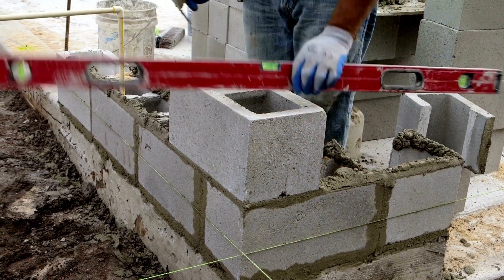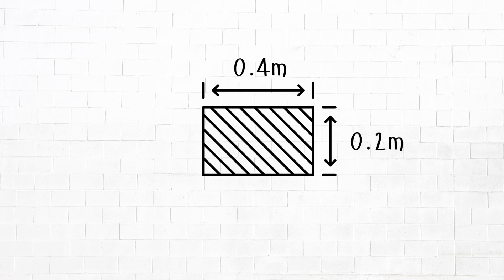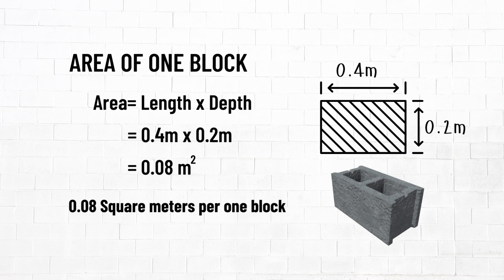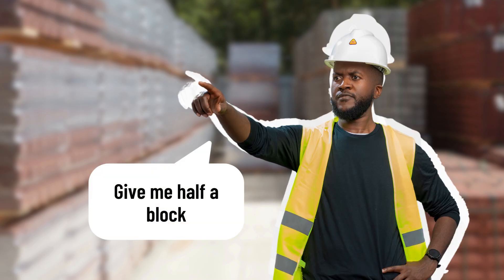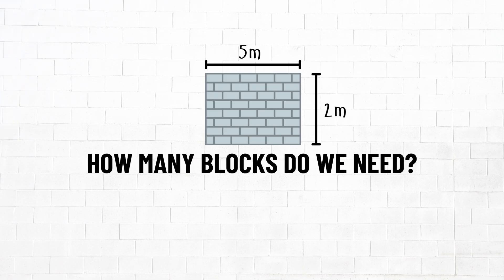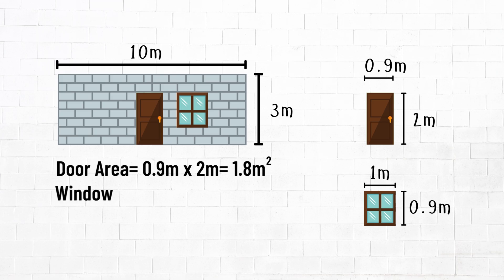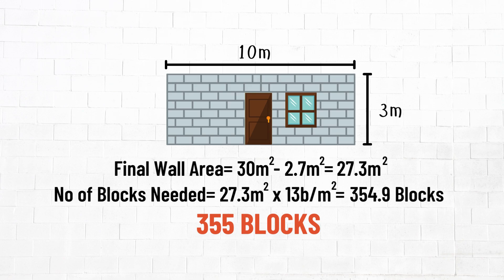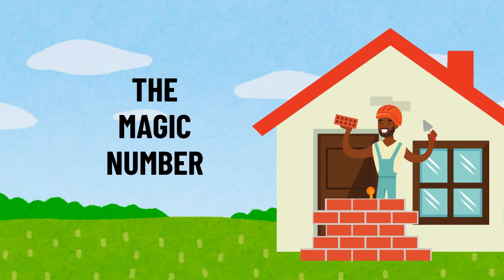How to Calculate the Number of Blocks to Build a House: How many blocks to build a house?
How many blocks do you need to build a house? I share an easy way to estimate the number of concrete blocks required. This method can be applied to any type of block or brick as long as you know the dimensions of one block.

How to calculate number of concrete blocks for building construction.